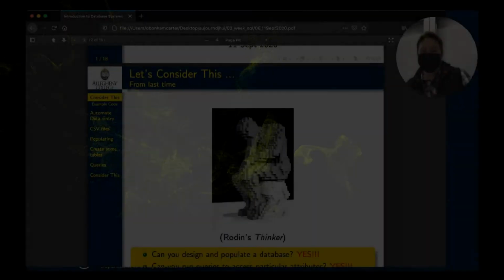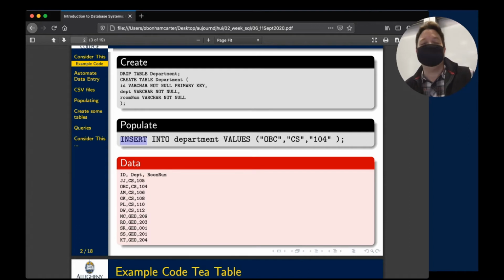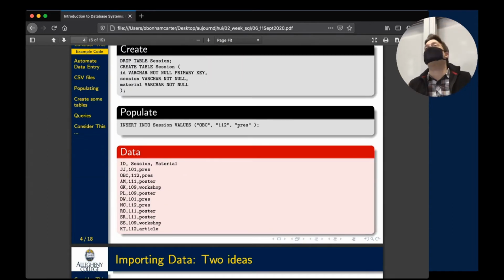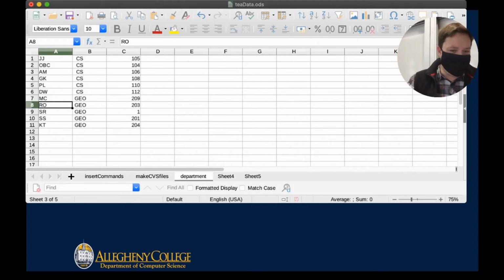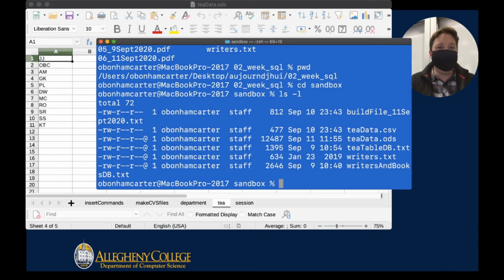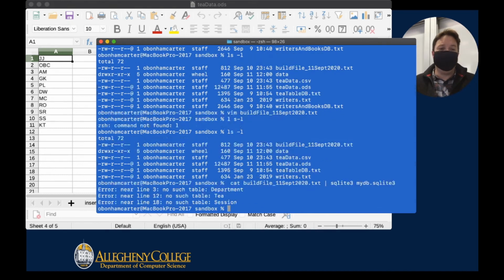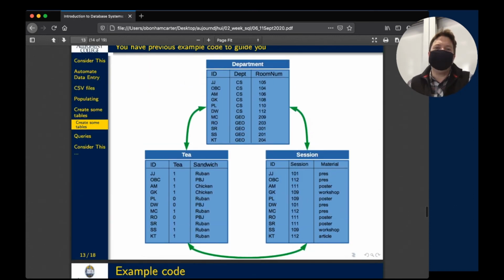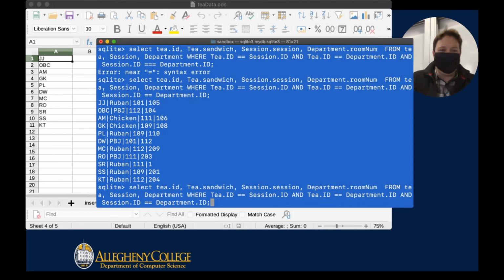Larger SQL Databases, 11Sept2020, Database Systems (CS312Fall2020)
Using larger SQL databases, adding data from spreadsheets.